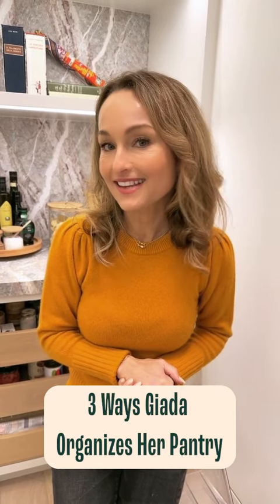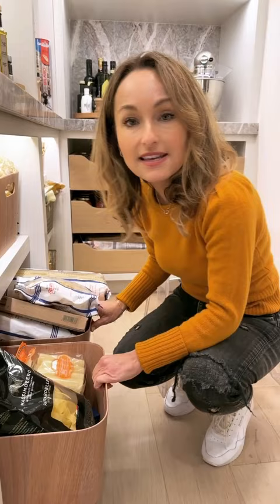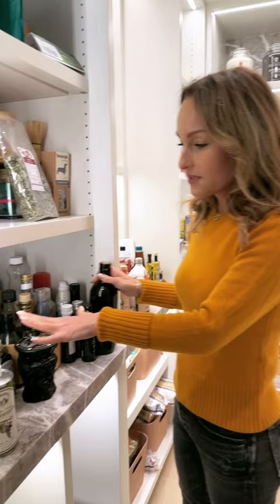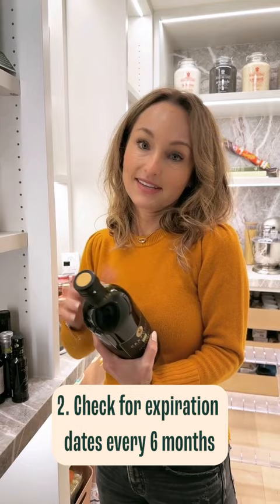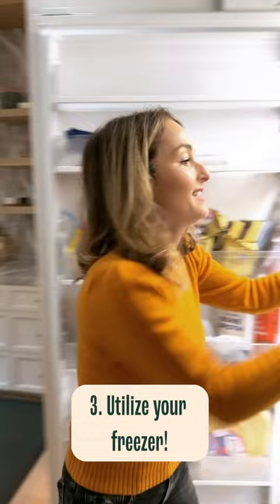Pantry Organization with Giada De Laurentiis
We love improving our pantry game 🙌 Taking a few minutes to store your precious ingredients properly and keep the pantry organized and efficient can have a huge impact on your day-to-day. You’ll find cooking easier and more enjoyable, prevent food waste, and reduce your grocery bills to boot!